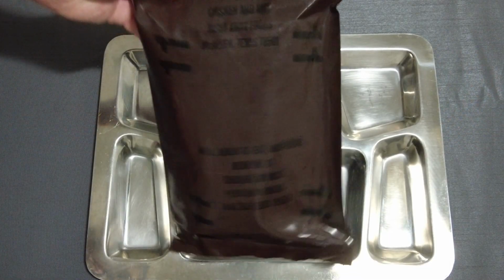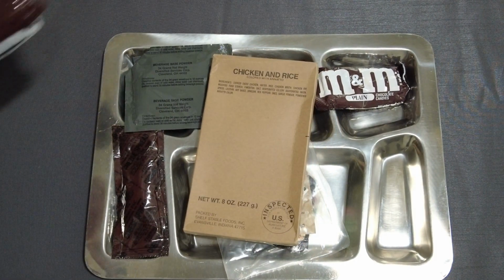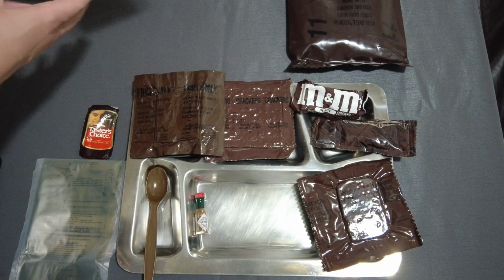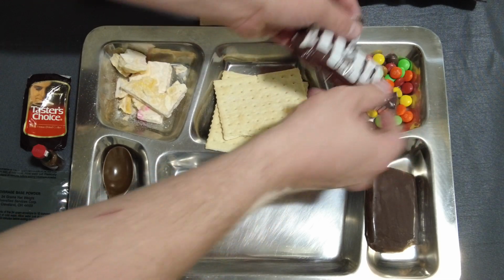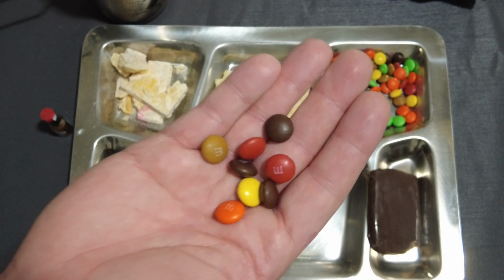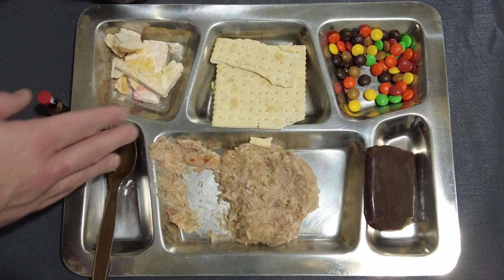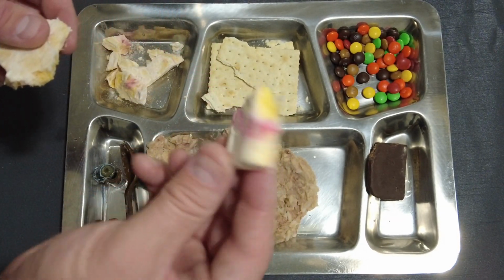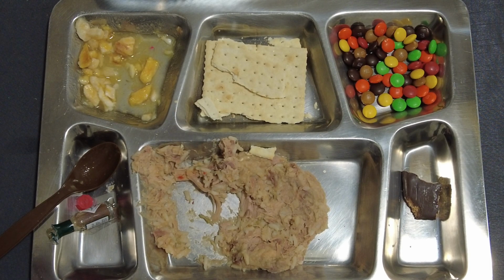MRE Review Menu 11 Chicken and Rice from 1994.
This video is a MRE Review of a Menu 11 Chicken and Rice that was sold to me as a 1992. I was looking for the Freeze dried fruit and sadly the 1994 does not have any luckily I was able to find a 1991 and rough shape and pull the Freeze dried fruit out of that one to show.

This really helps out the channel and I appreciate it!

This is the gear I use while on outside reviews.